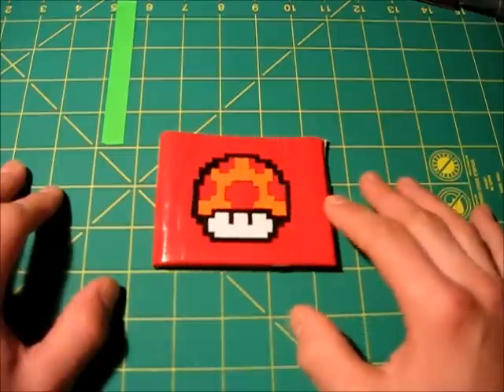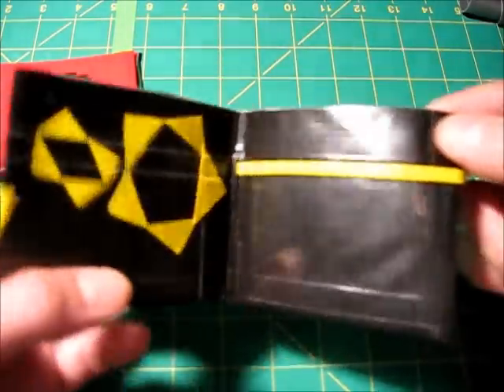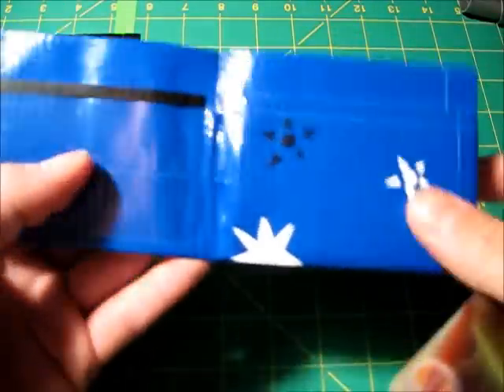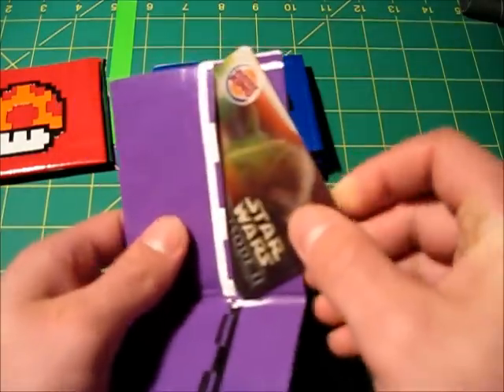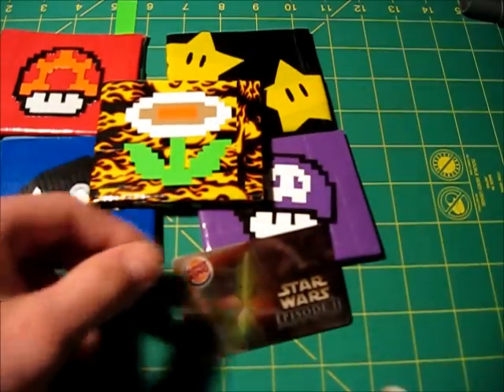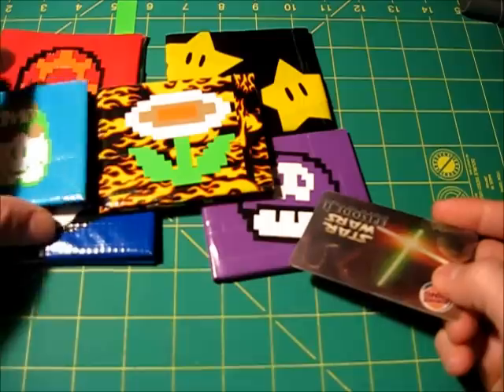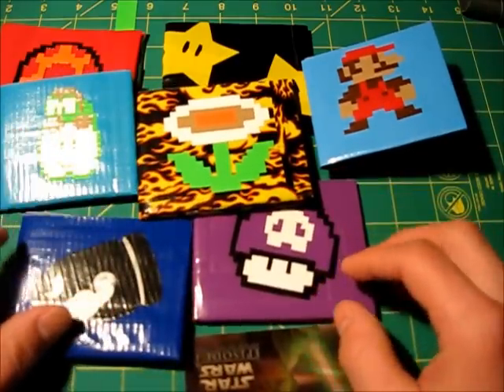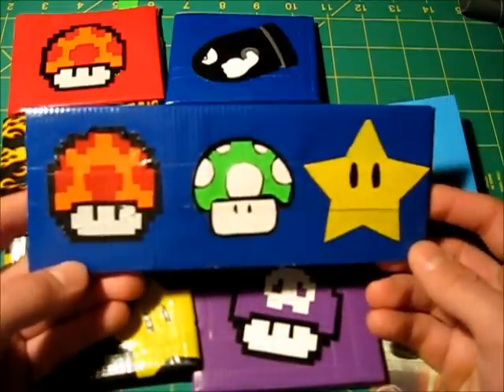Collections Volume 9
Here it is: Collections Volume number 9! This one has a Mario theme to it. Remember there are 8 other Collections Volumes so if you haven't seen them yet, it is probably worth your while to check them out!